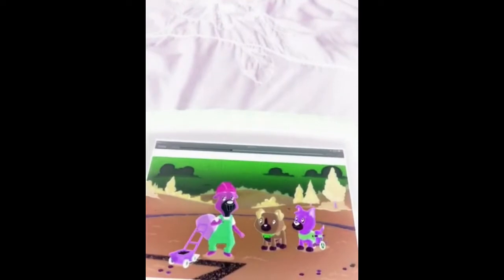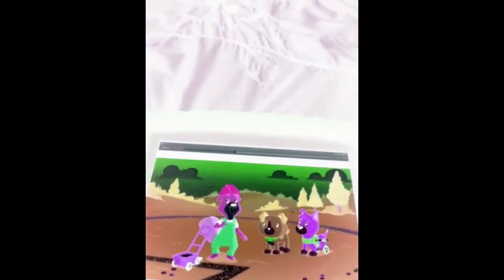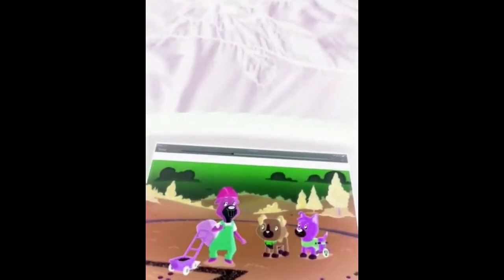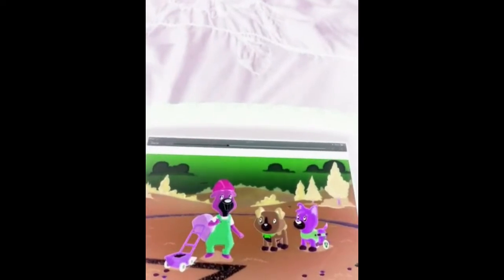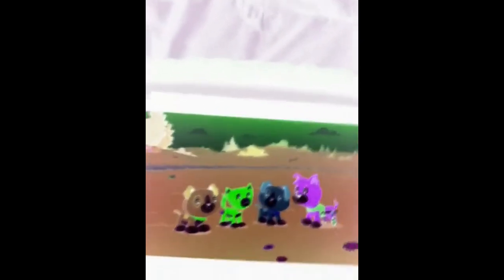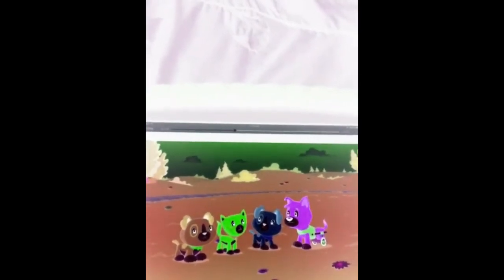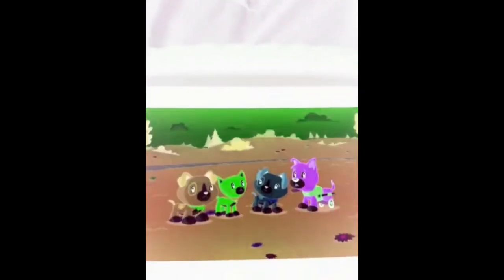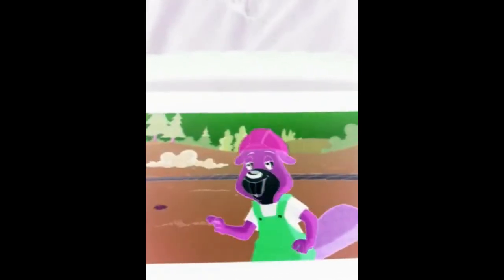Scout Eli Violet y Dash tienen pistas de Hooby